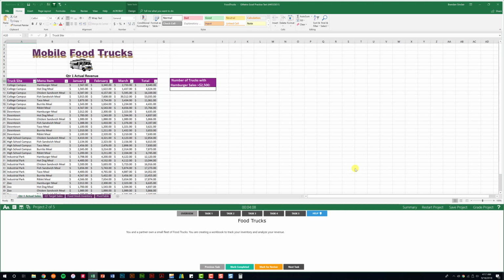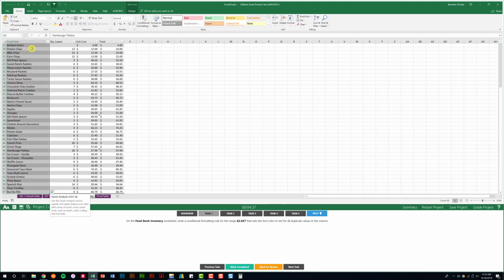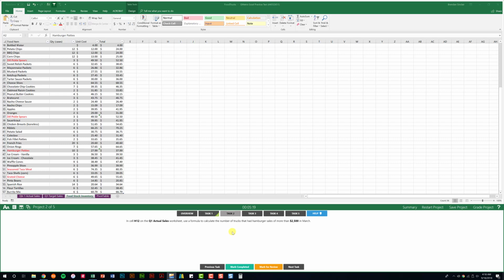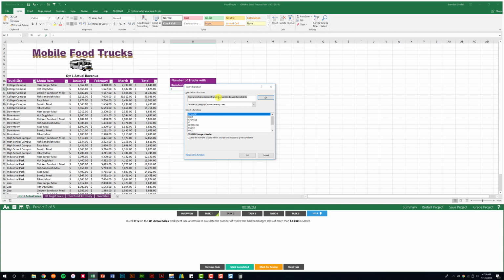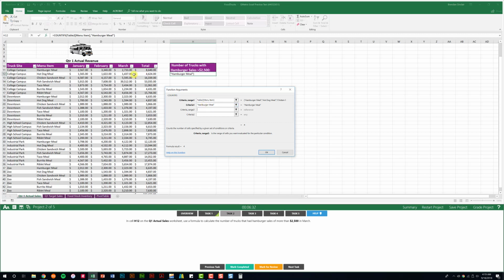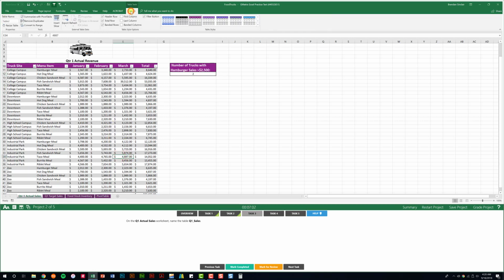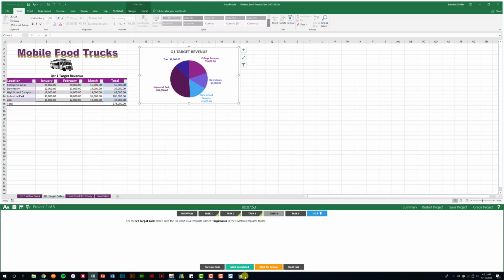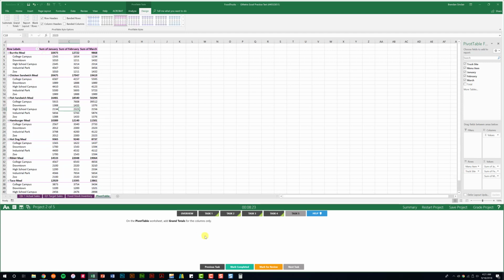GMetrix Excel Expert 2016 Practice Exam 1 - Project 2 (Food Trucks)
RECOMMENDED READING